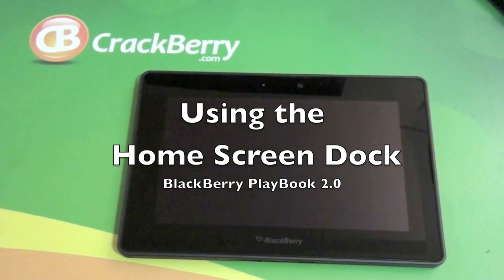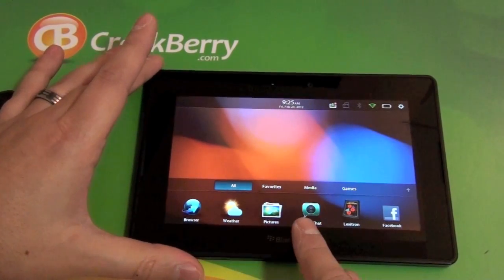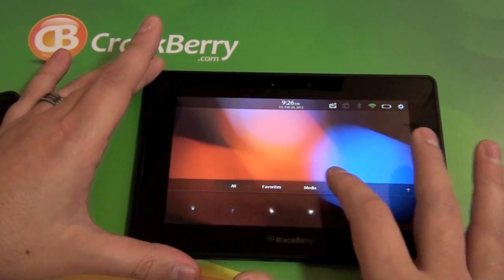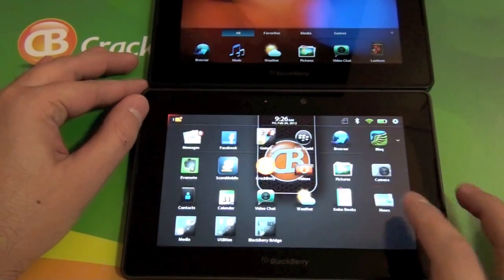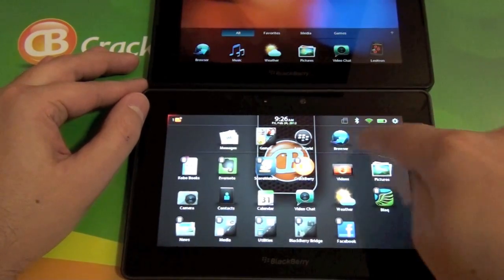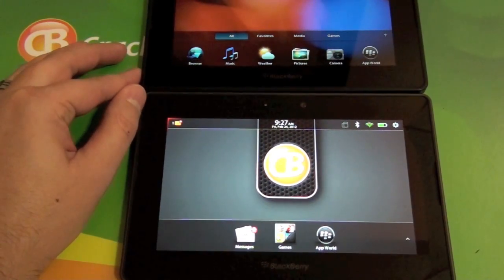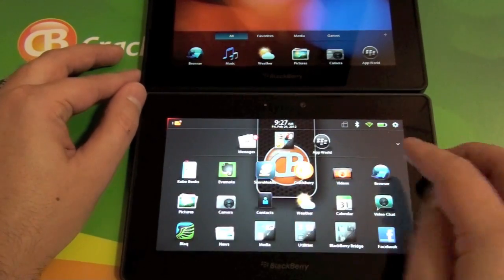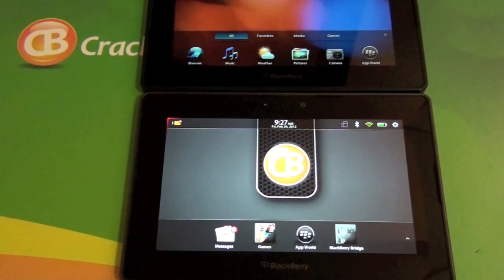How to use the home screen dock on the BlackBerry PlayBook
CrackBerry looks at using the home screen dock on the BlackBerry PlayBook 2.0 software